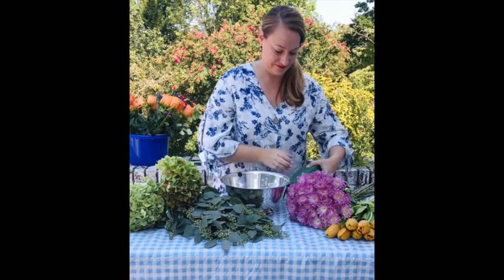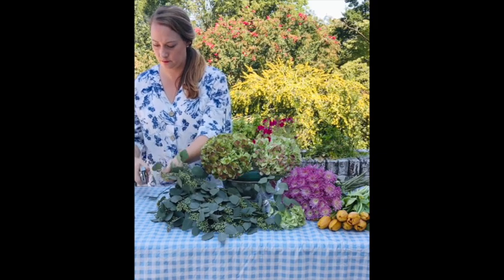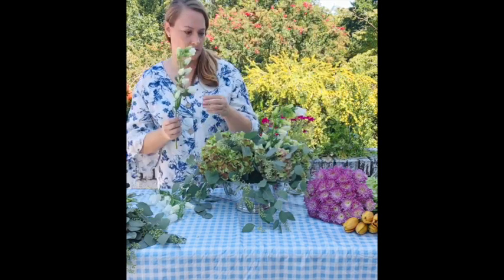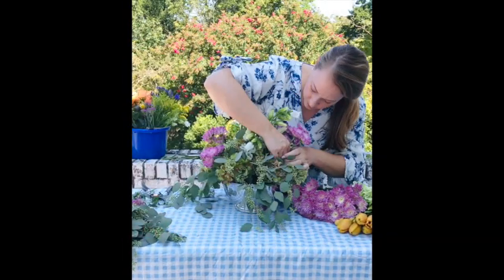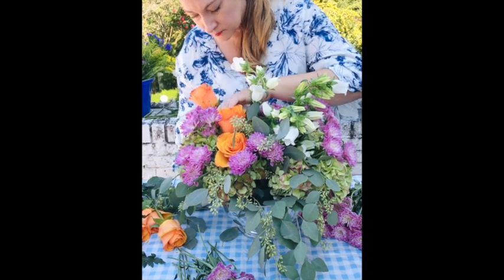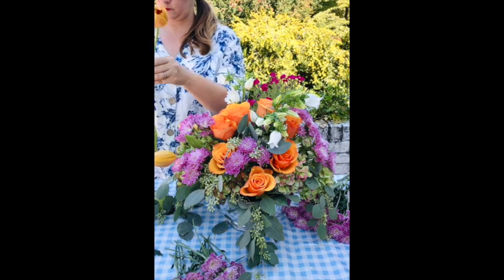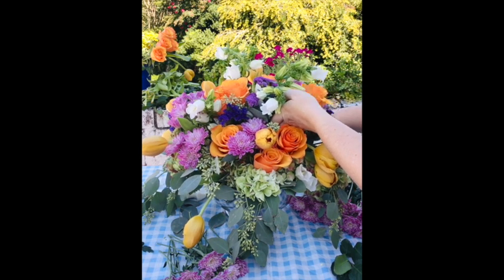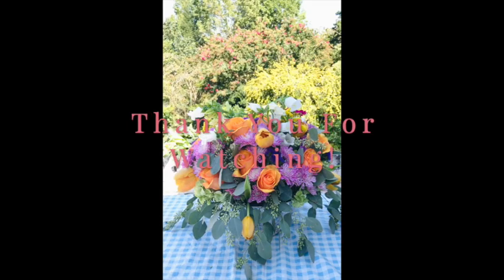autumn-floral-centerpiece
This video is about how to create an autumn floral centerpiece.